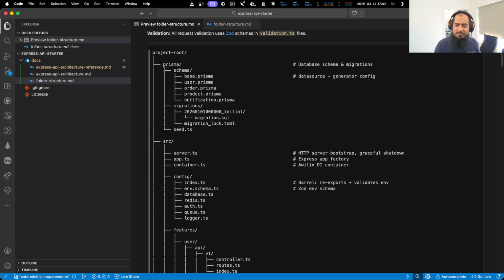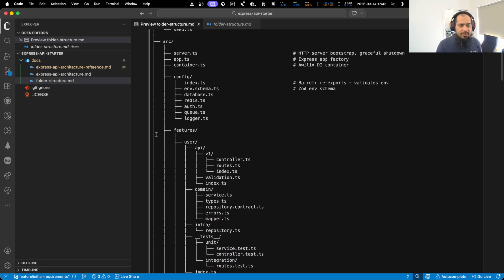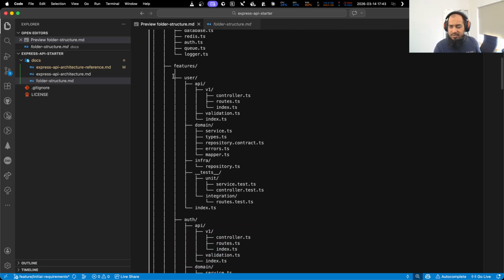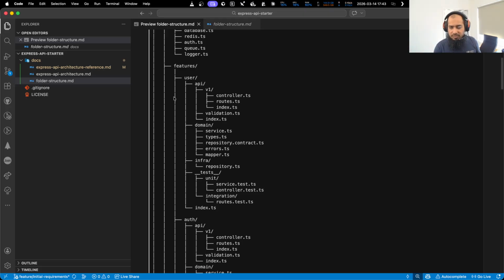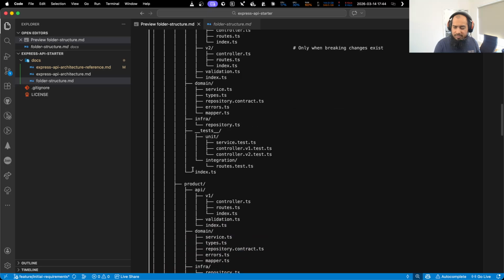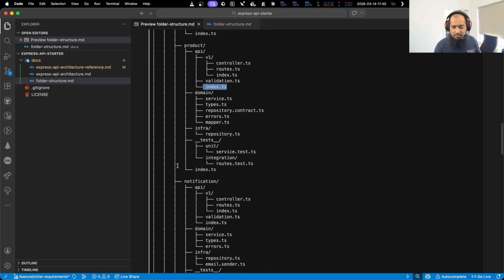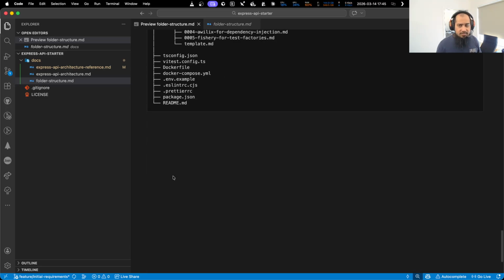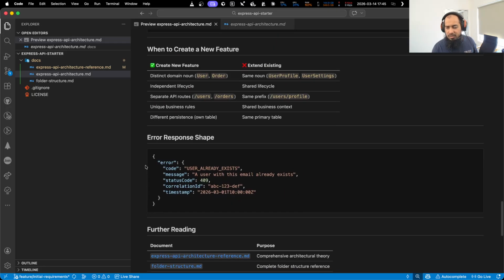Agentic Dev #2: The Project — What We're Building and Why : Intro to Express API Starter repository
A reference proejct for building an enterprise-grade Express.js API server in 2026